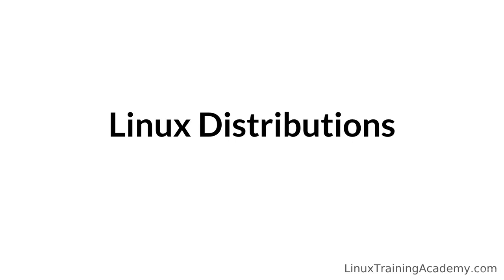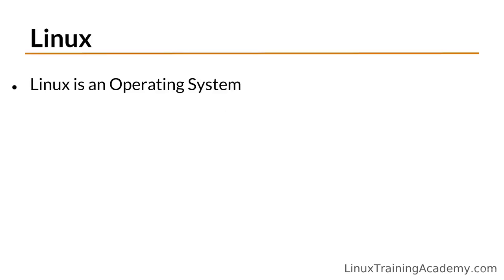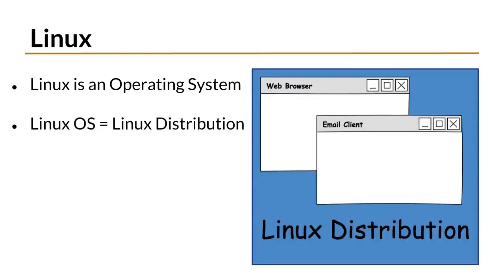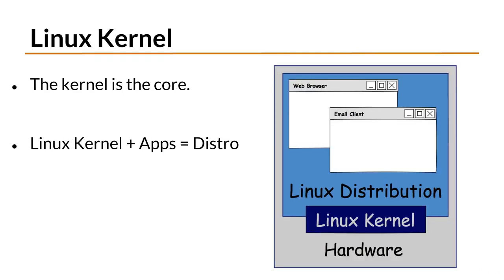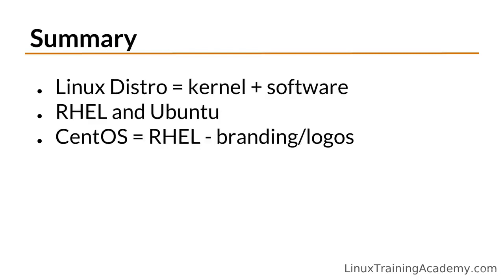Learn Linux in 5 Days and Level Up Your Career : Linux Distributions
Learn Linux in 5 Days and Level Up Your Career
Use the in-demand Linux skills you learn in this course to get promoted or start a new career as a Linux professional.